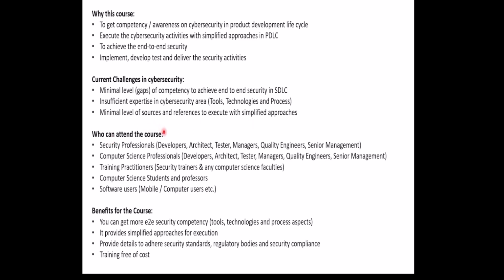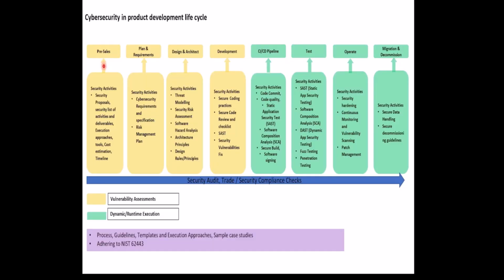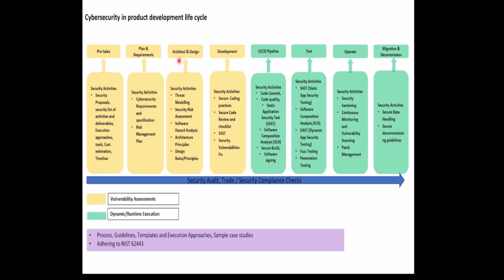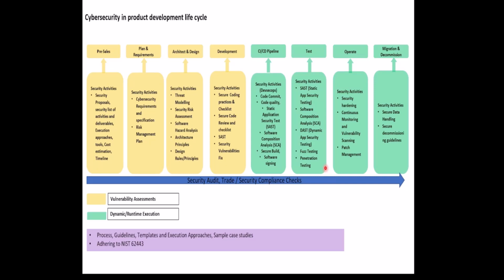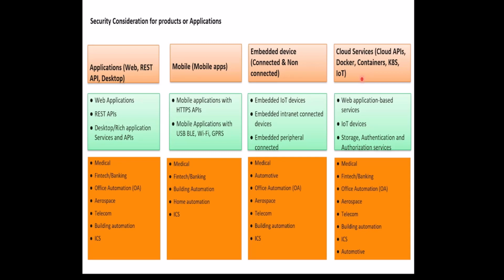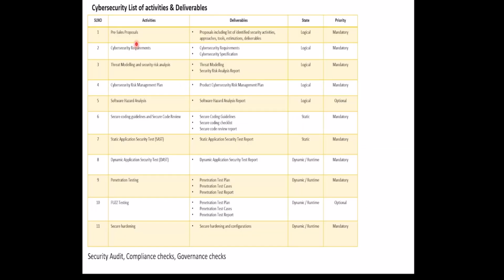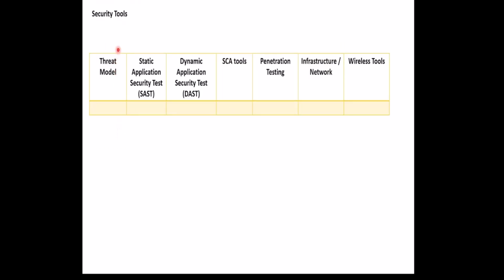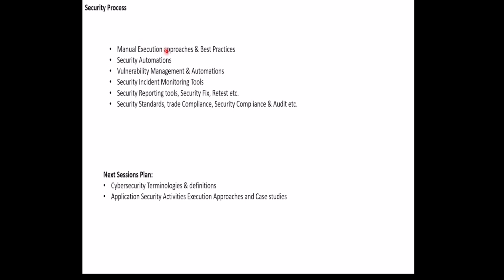Training1-Cybersecurity Solutions Course Overview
This session describes the overview on the list of Cybersecurity Activities to be followed in the  product development life cycles, Cybersecurity list of deliverables shall be followed in the product development, Security considerations for different product development scenarios, Security Standards, Security Tools, Security Process and Security execution approaches.